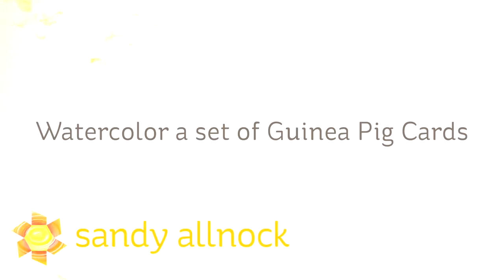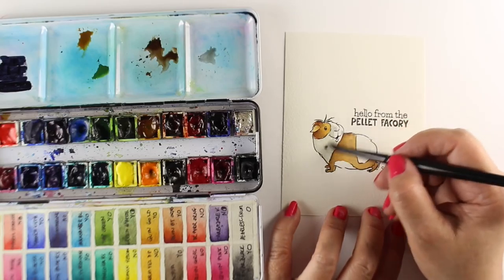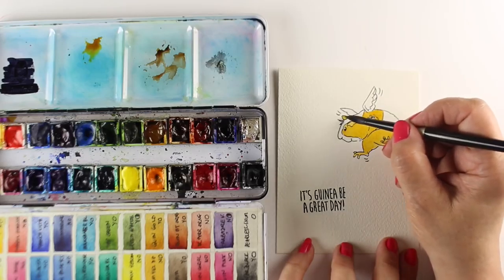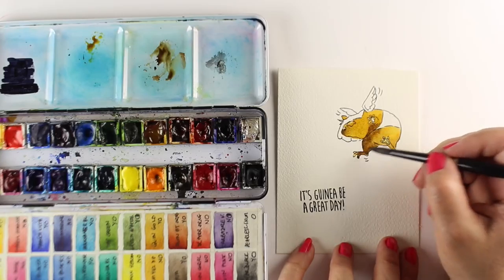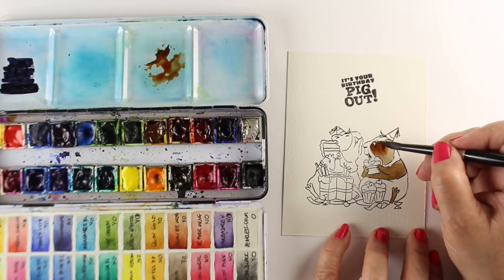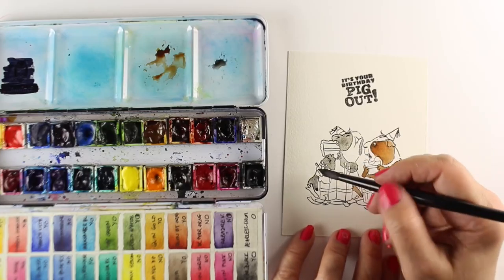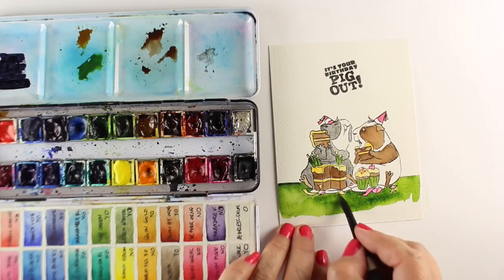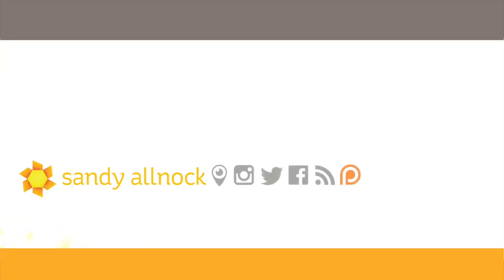Watercolor a set of Pet Cards (Guinea pigs)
These furry lil guys are just aDORable - both cute and funny! I made a set of matching cards, and show you a dew tips to make super simple scenes.  Blog post with more info and pinnable images:

Sap Green
Quinacridone gold
Quinacridone Burnt Orange
Sepia
Quinacridone Pink
New Gamboge
Silver Brush Black Velvet Round #8: